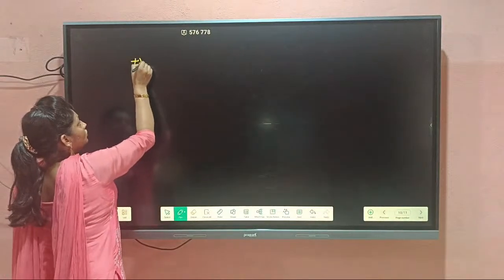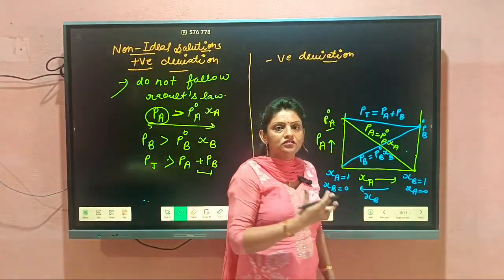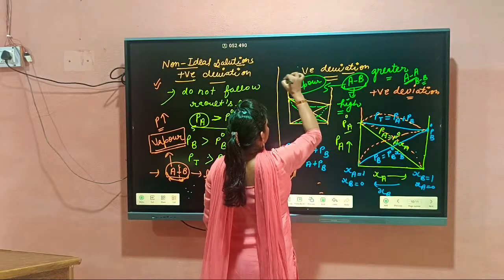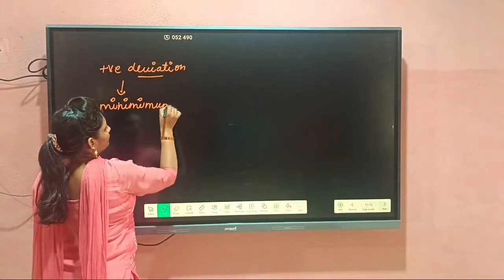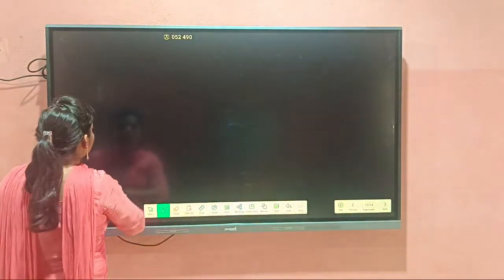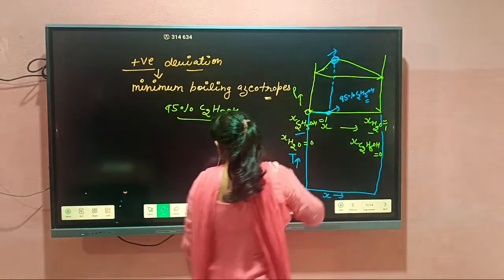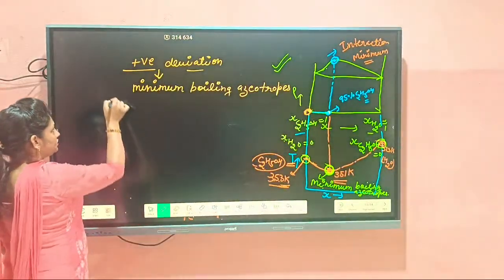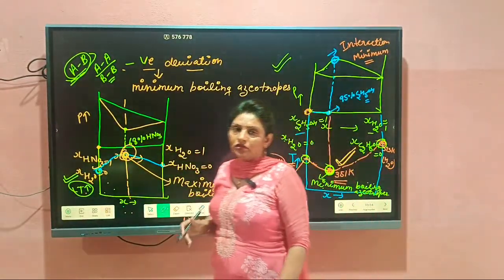Solutions | Chemistry Class 12 | Unit 1 | CBSE | Part - 3